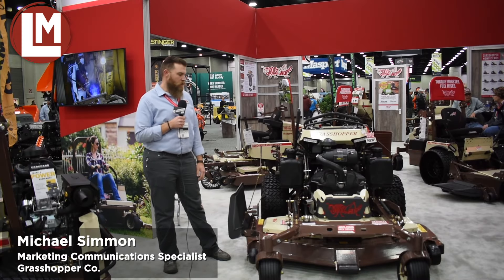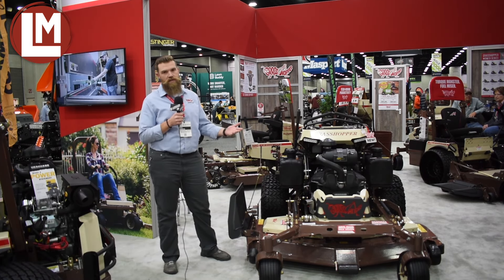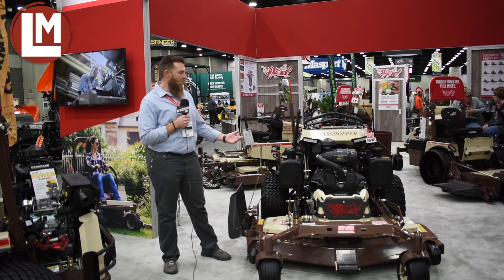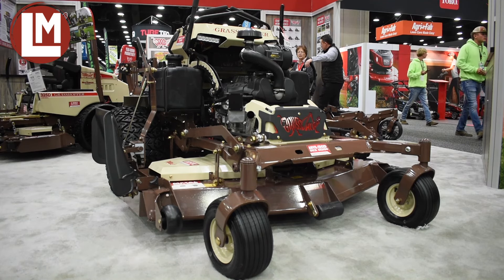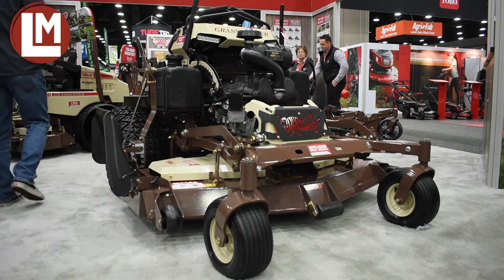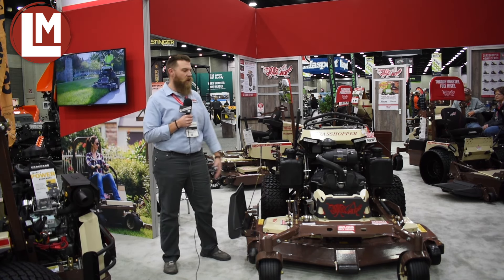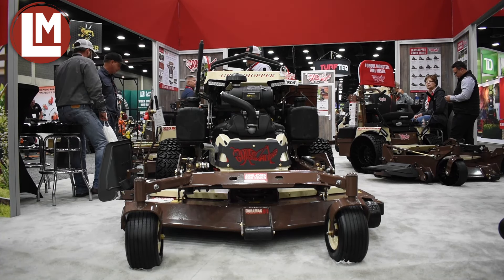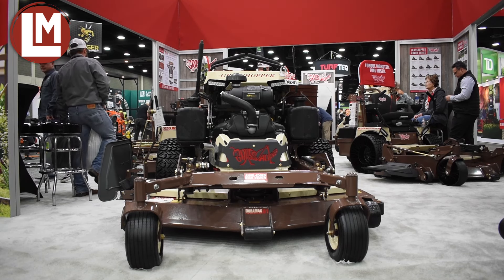A look at Grasshopper's new stand-on mower featuring an adjustable control tower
Michael Simmon, marketing communications specialist at Grasshopper Co., shares the specs of the company's new stand-on mower. He also demos the unit's adjustable control tower which allows users to adjust the mower to their personal comfort level.